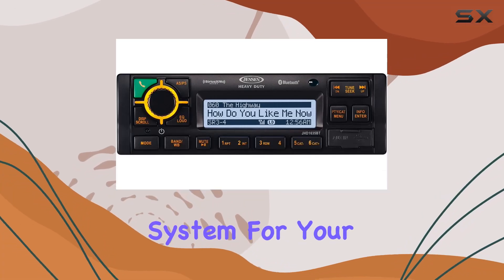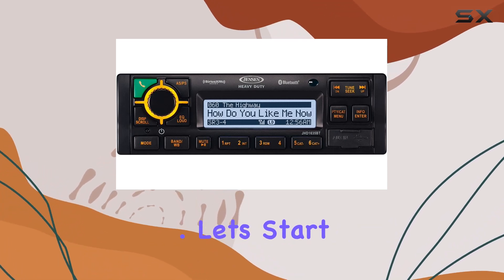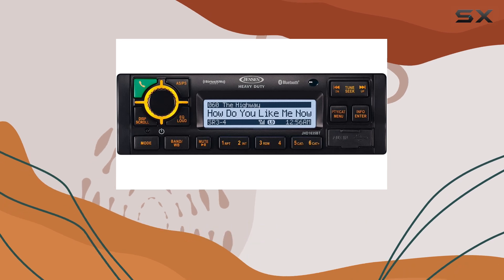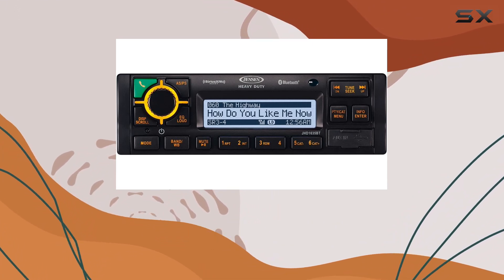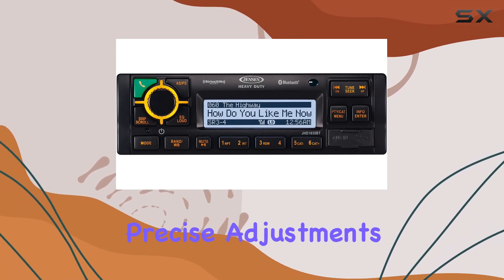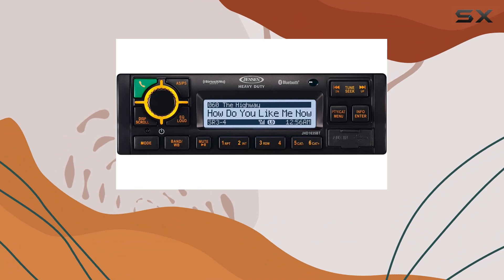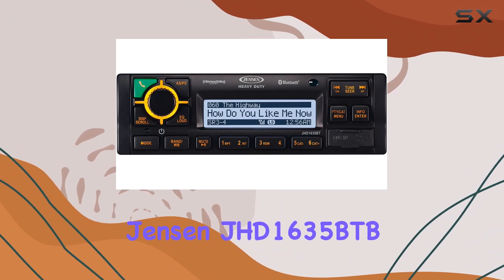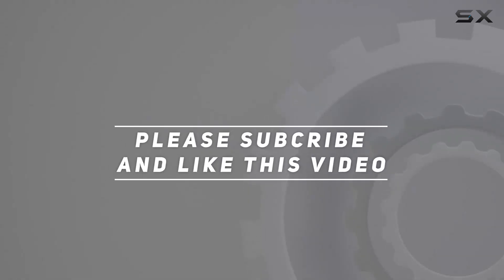Jensen JHD1635BTB Bluetooth Stereo: Elevate Your On-Road Entertainment Experience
0:00 Intro
0:06 Review

Things that we mentioned in this video:
Jensen JHD1635BTB AM/FM/WB/iPod & : B00M9MECJW